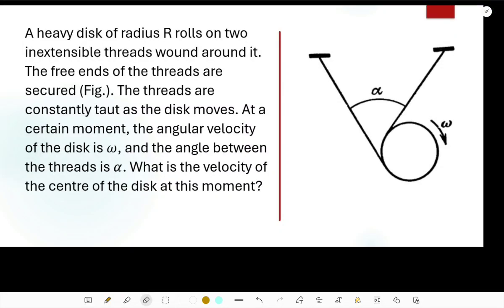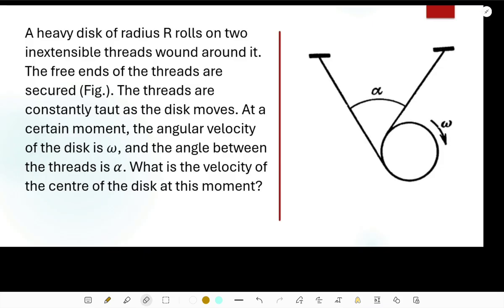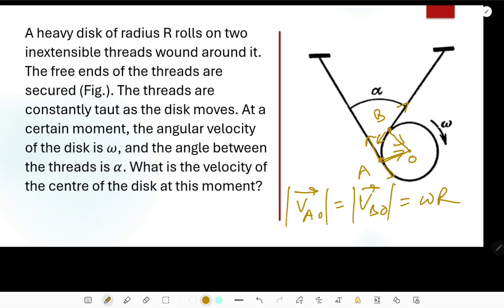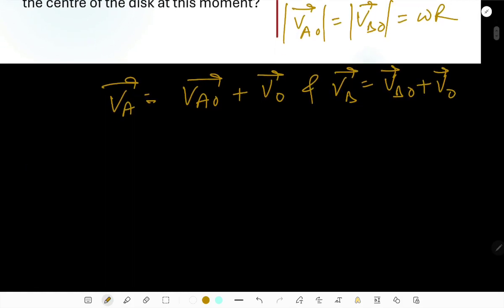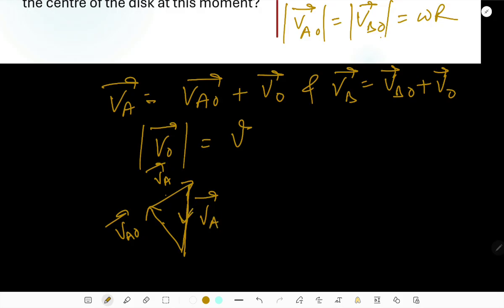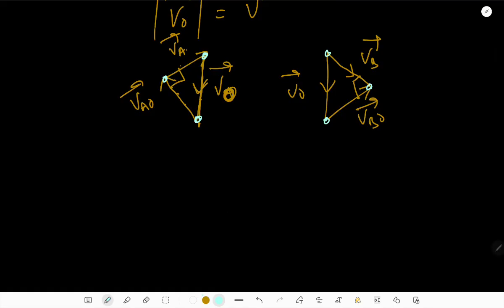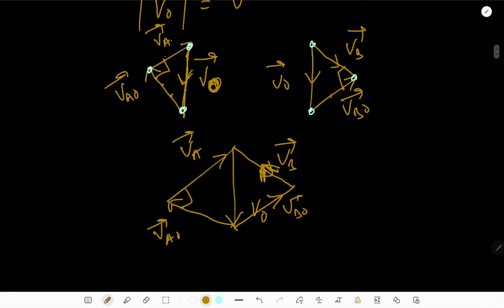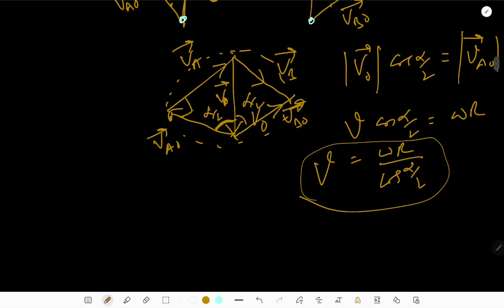IIT JEE Preparation : Rotation : Kinematics Problem 1